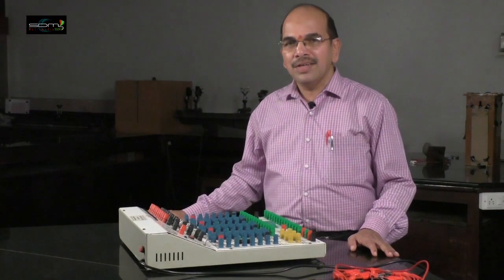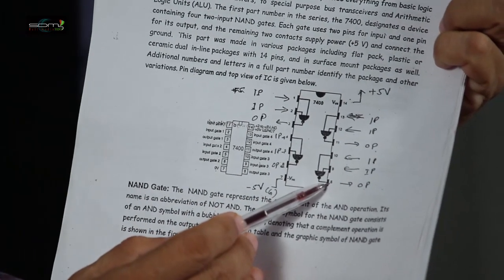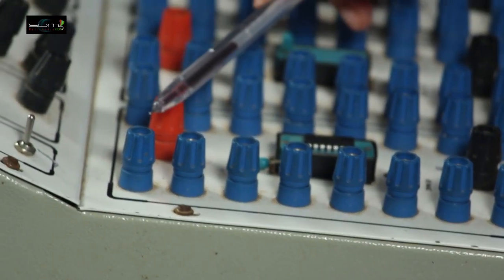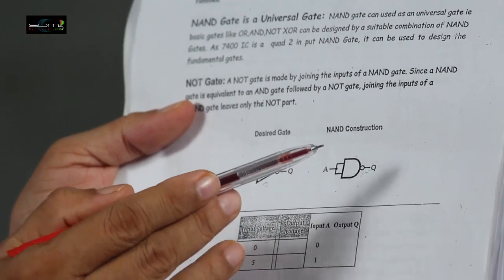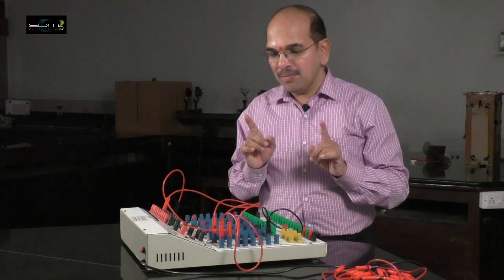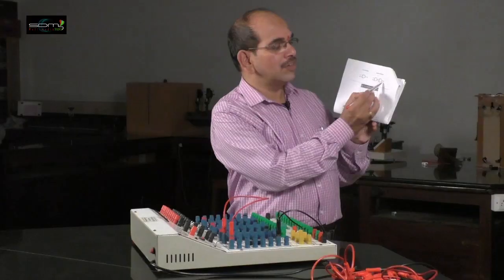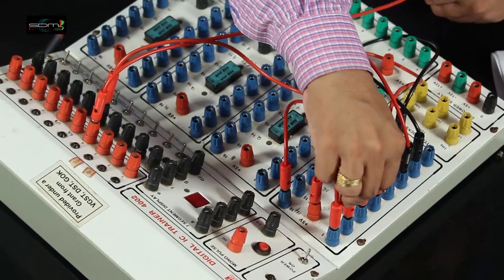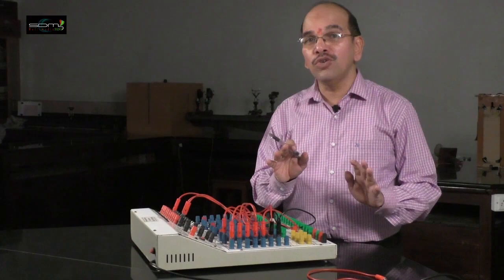E-Practicle : NAND as universal Gate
NAND as universal Gate
By SDM Multimedia Studio
Date: 18/10/2016